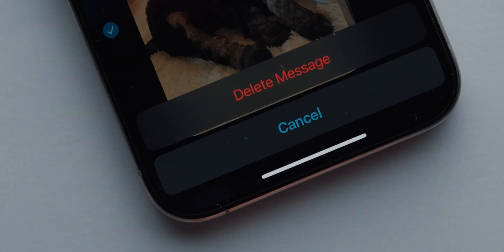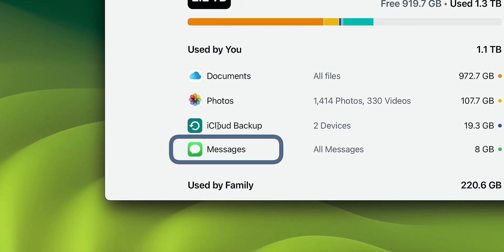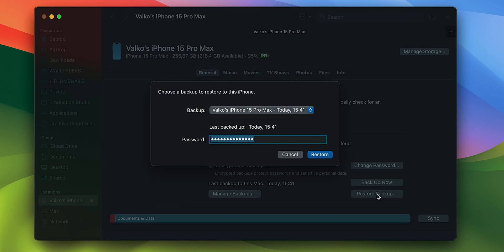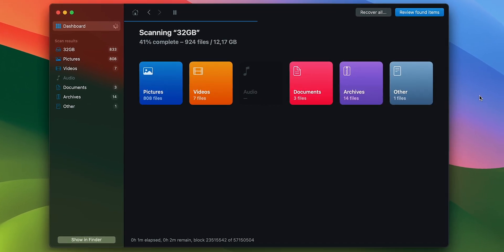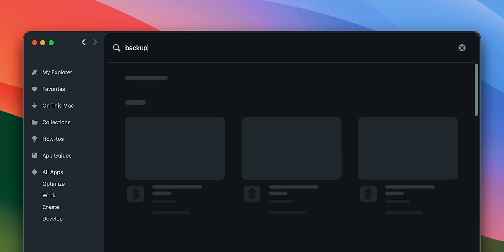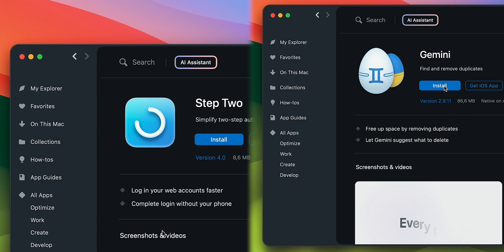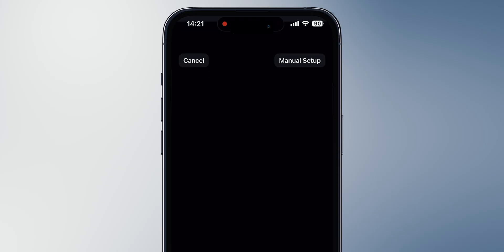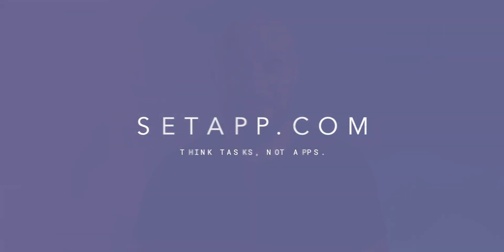Get back deleted messages on iPhone | Setapp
Find out how to retrieve messages on your iPhone that you have previously deleted with this quick guide. Discover additional tools to back up or restore your messages and simplify your workflow!

00:13 Getting back deleted messages through Recently Deleted
00:32 Restoring deleted messages with iCloud backup
00:52 Recovering messages with an on-device backup
01:25 Finding deleted messages with Disk Drill
02:12 Restoring data from backups with AnyTrans for iOS
02:53 Removing duplicates with Gemini
03:15 Simplifying 2FA with Step Two
03:41 What is Setapp

Setapp is an app subscription service that brings you dozens of hand-picked apps for Mac and iOS under a single subscription.

Got any questions or tips about messaging on your iPhone?